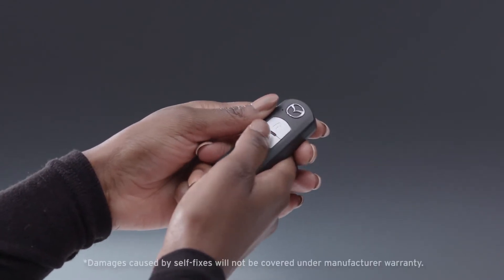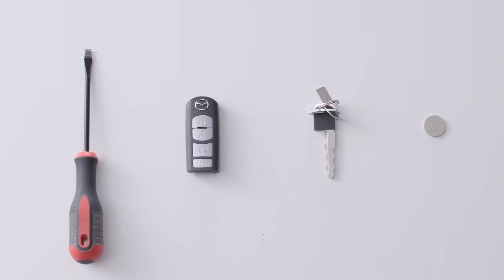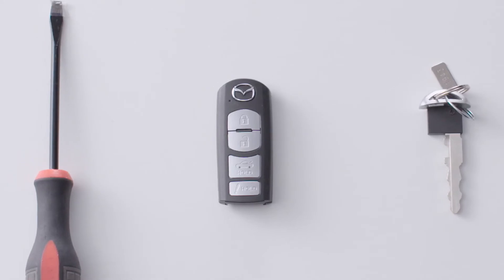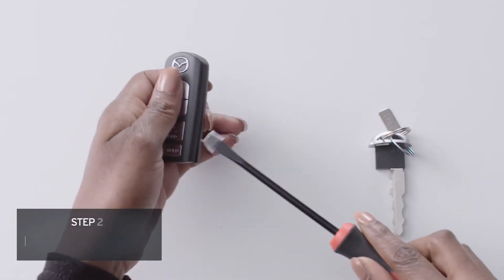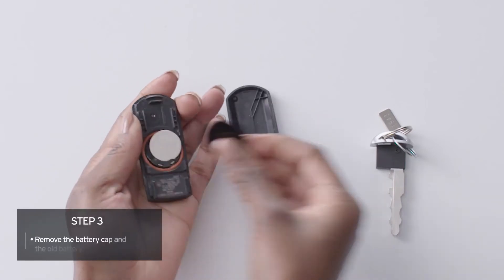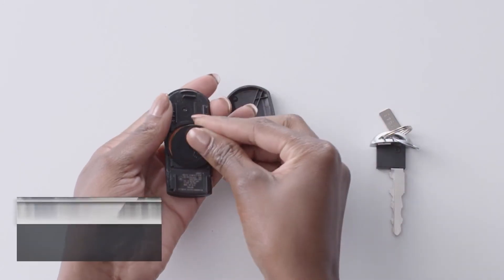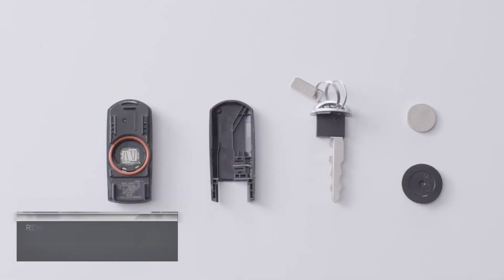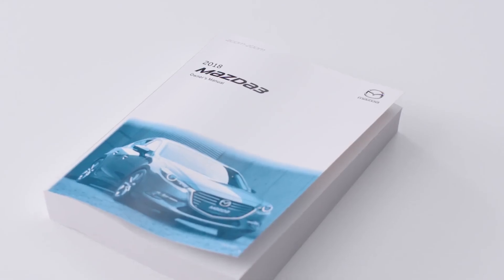How to replace the battery in the Key Fob | Mazda3 Tutorial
Learn how to replace the battery in your Mazda Key Fob.